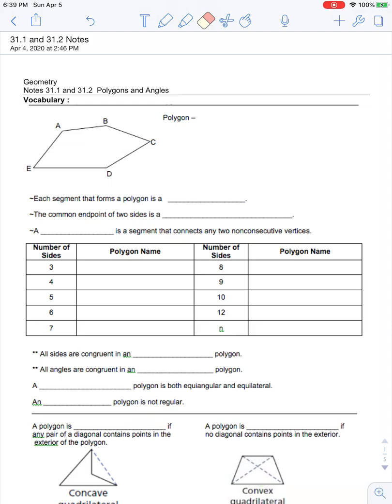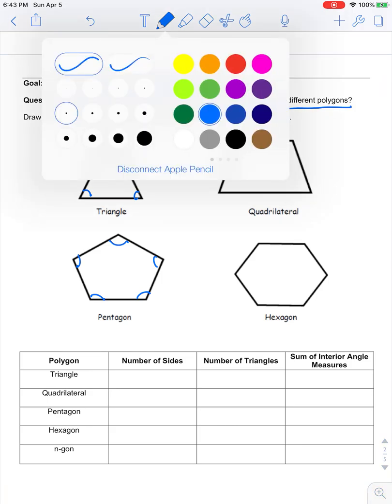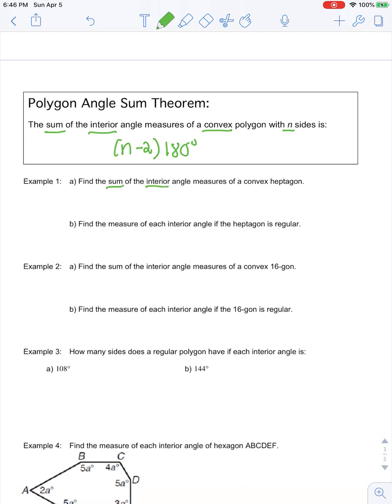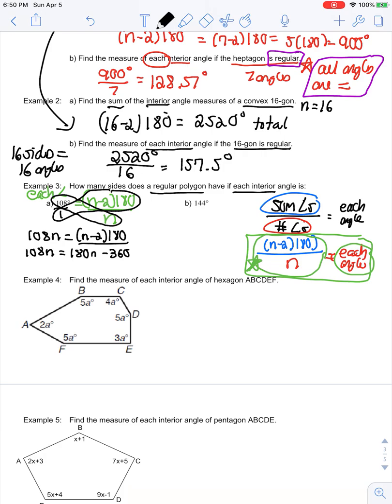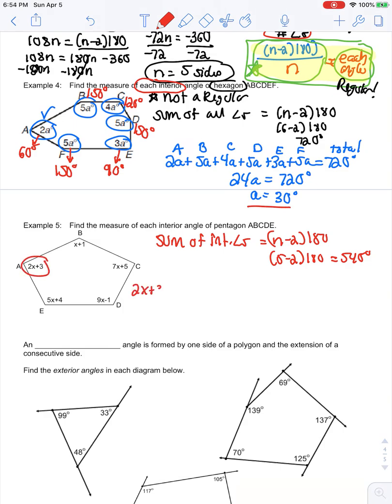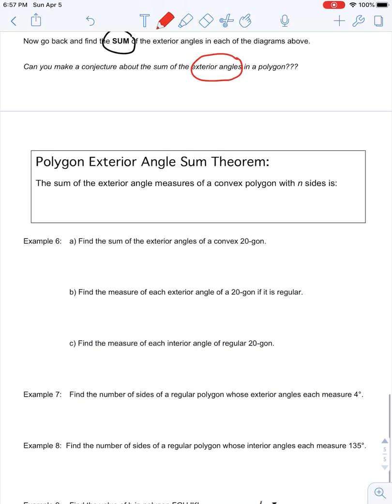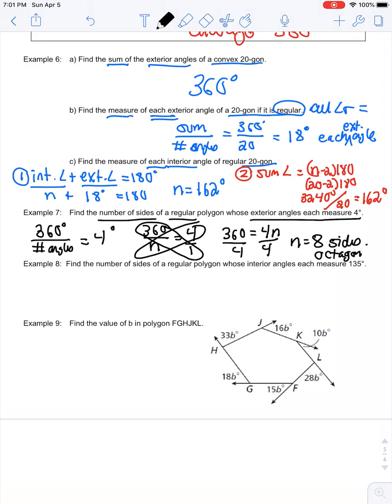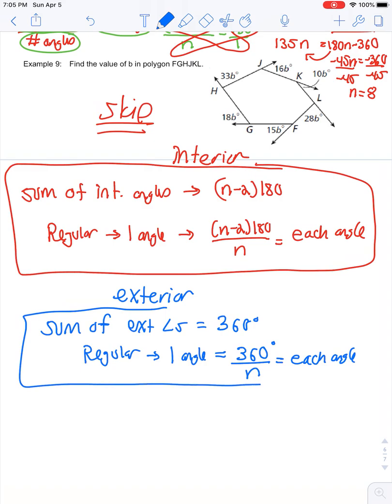Lesson 31.1 and 31.2 Polygons and Angles